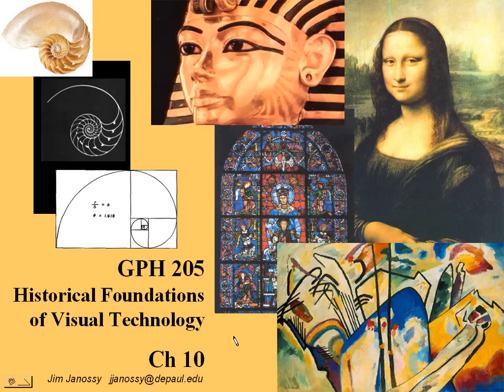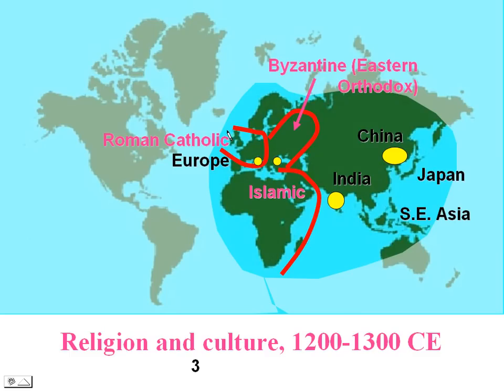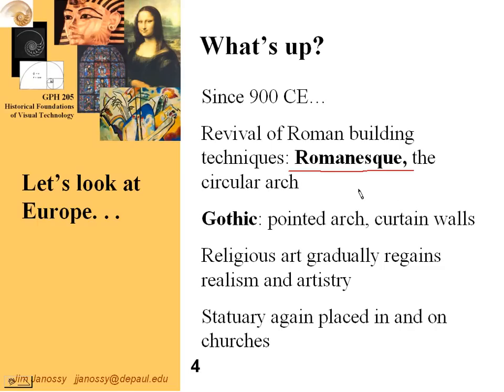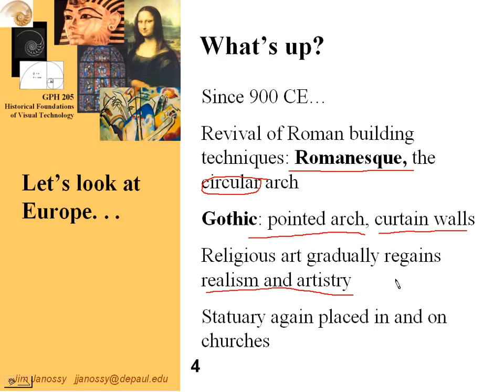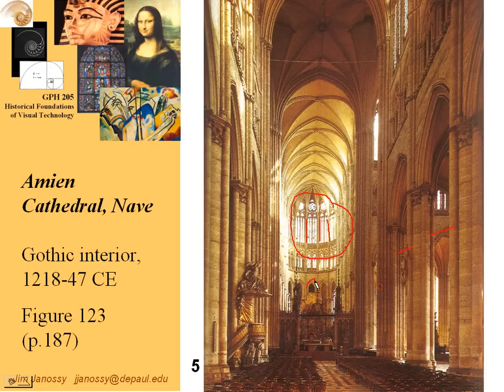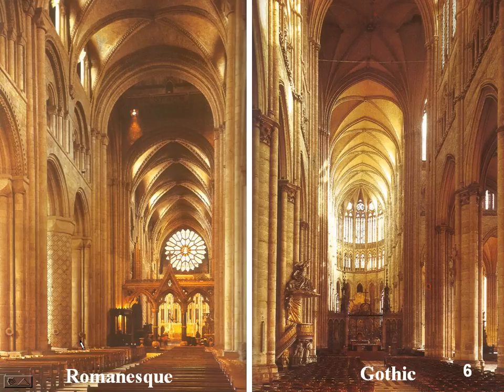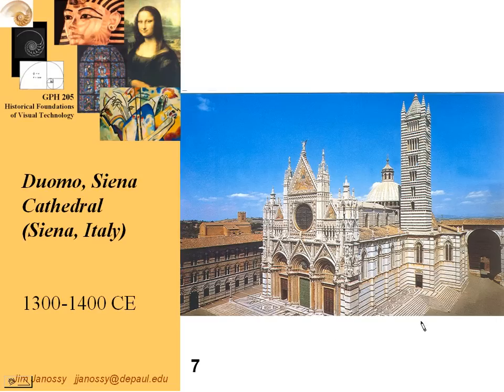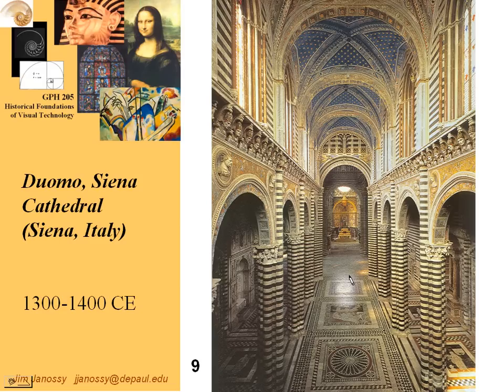Lecture: Chapter 10 (Part 1 of 4)